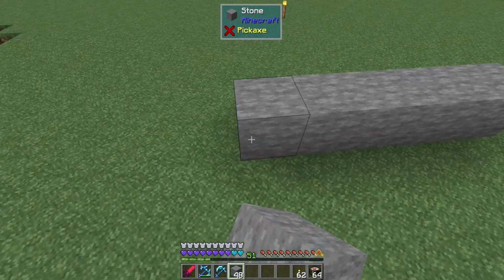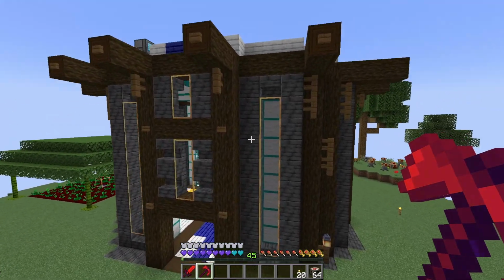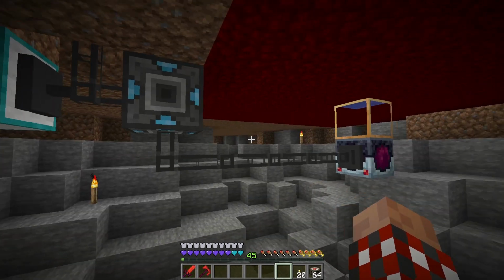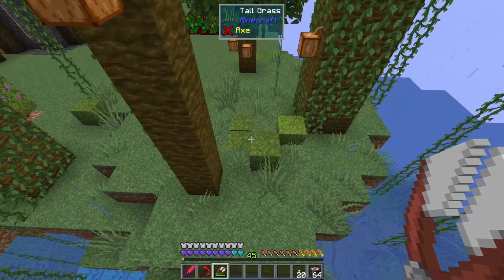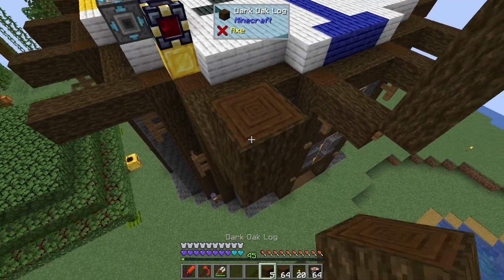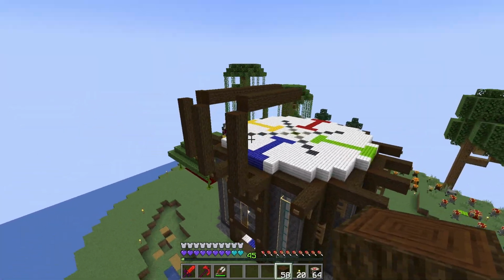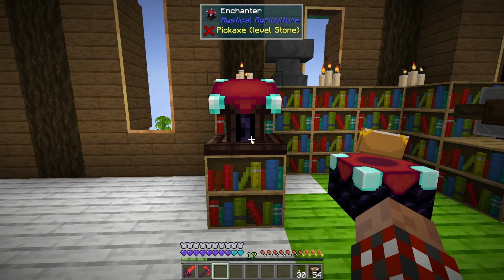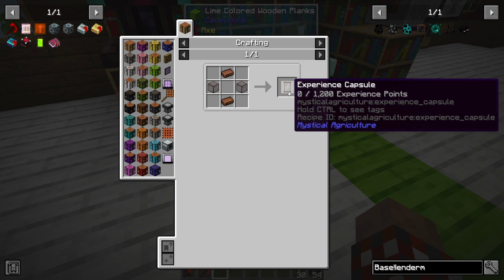Seaopolis #13 - There MUST be a Floating Island!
A floating island isn't just a nice thing -- it's a REQUIREMENT!

2) Read the rules, agree to the rules, live the rules, LOVE the rules!
3) Look for the #???-must-know channel for the modpack you want to join (there may be multiple servers open) to find the IP and version of the modpack
4) Say "Howdy" in the #???-server-related-chat to the others playing on that modpack
5) It's just that easy!